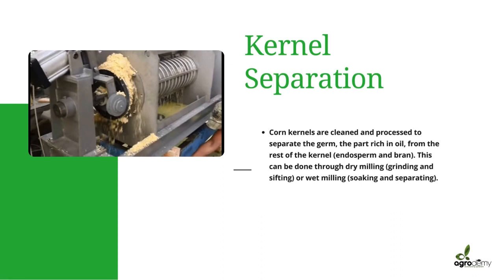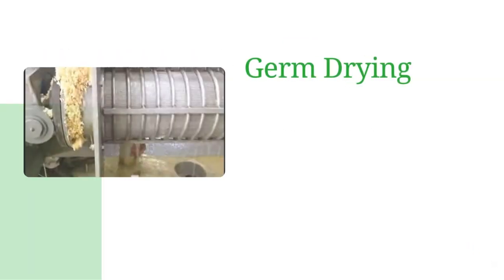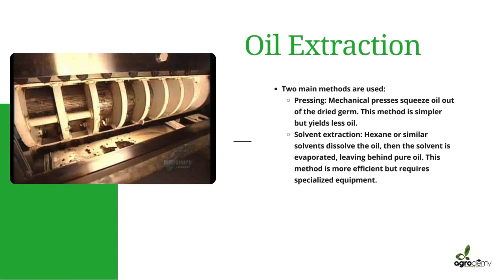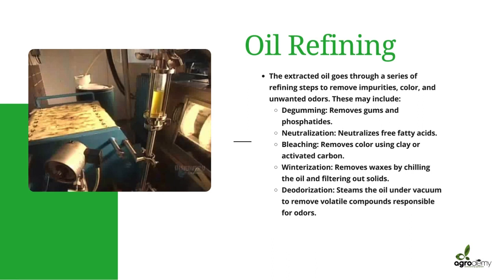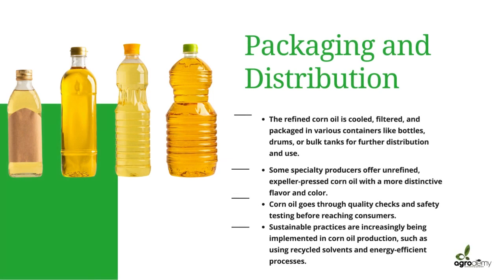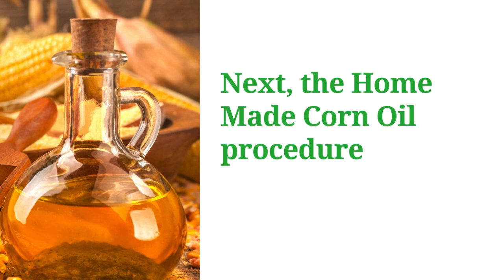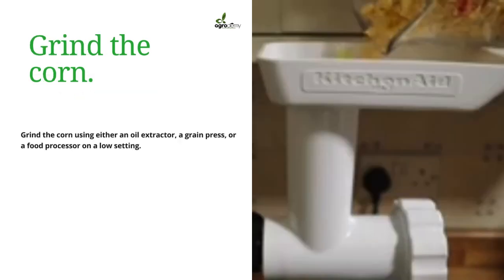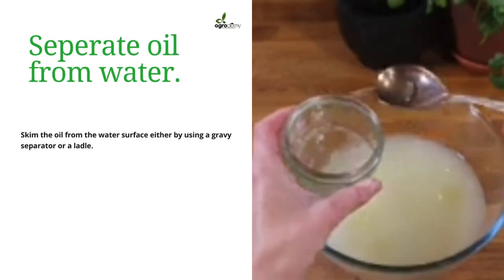Corn Oil Production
Learn how to produce corn oil and make money from it today!